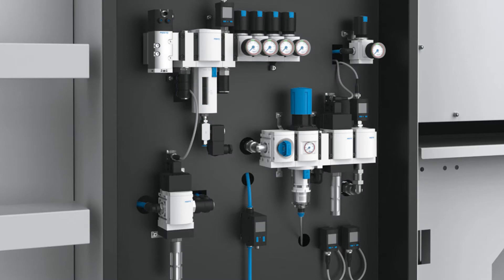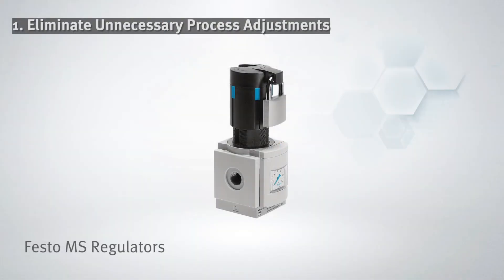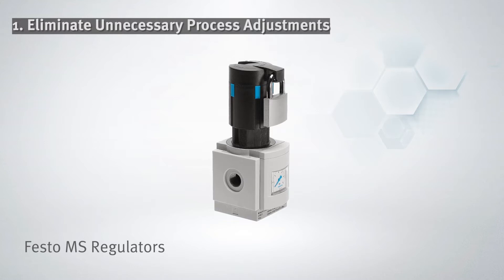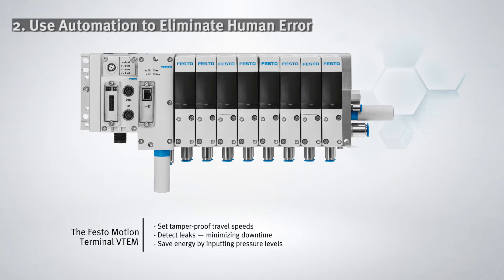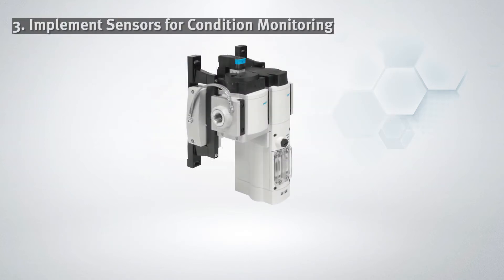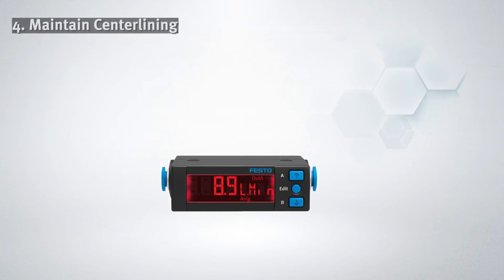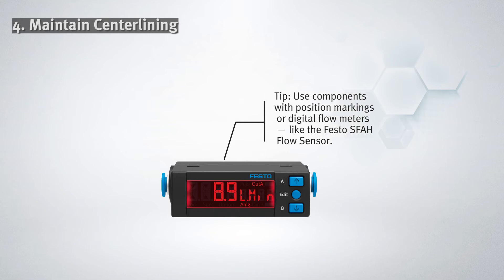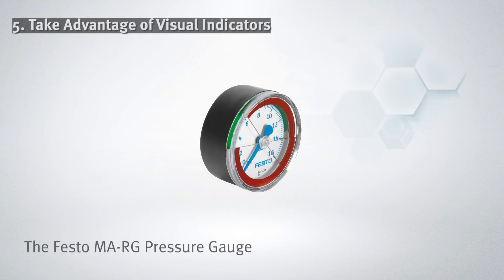Festo Five Steps to Eliminate Error Free Process Adjustments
The ongoing need to make process adjustments in modern automation systems opens itself up to unwanted device tampering. Discover the five steps to making efficient, error-free process adjustments.